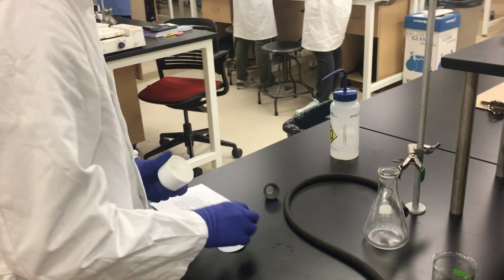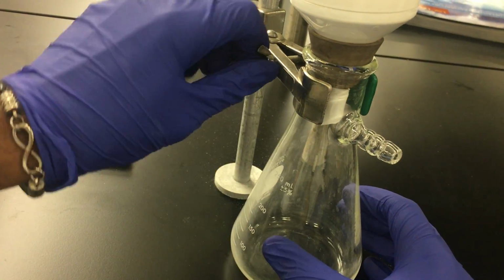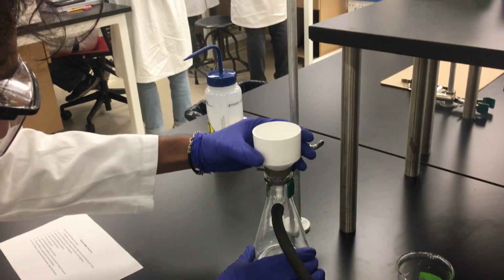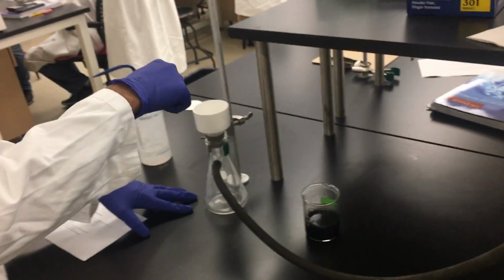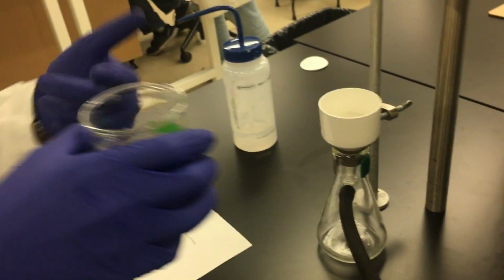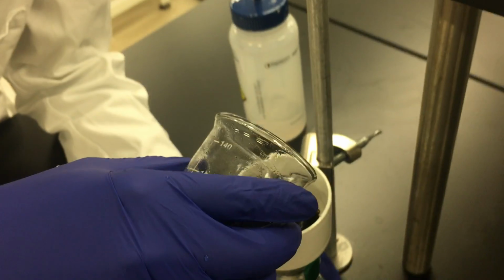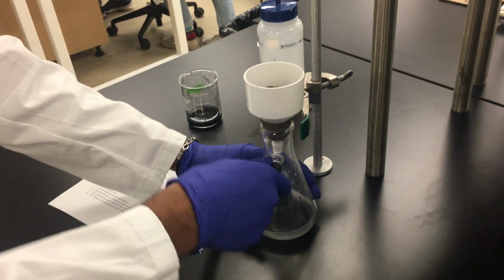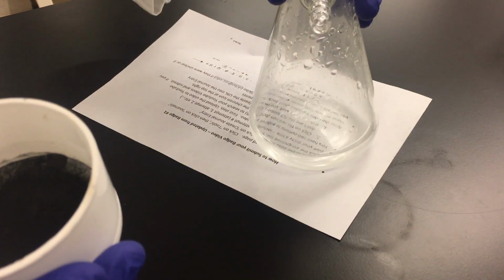Vacuum Filtration Technique Video – Attempt 1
Lab Technique Video #2
CHEM 107